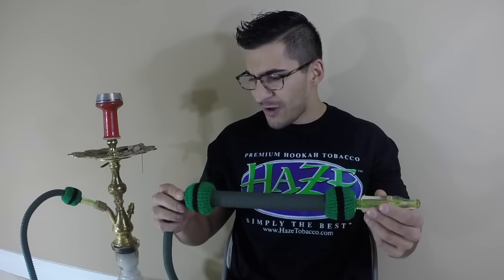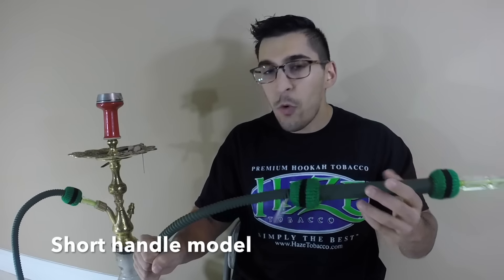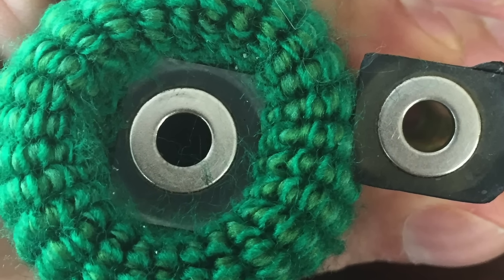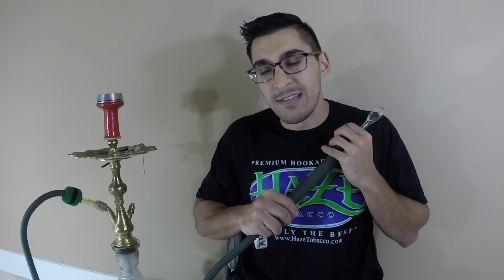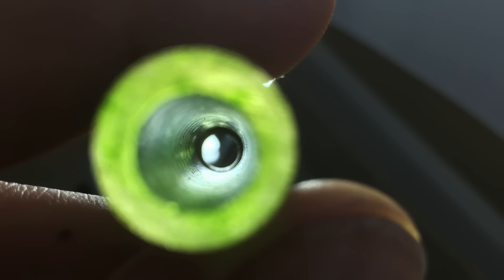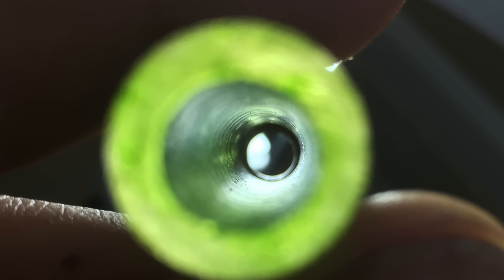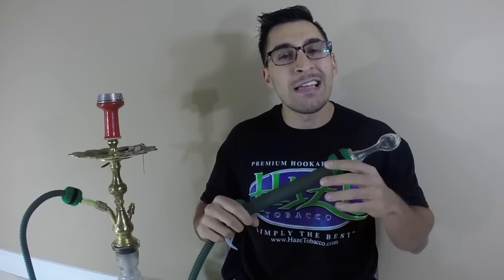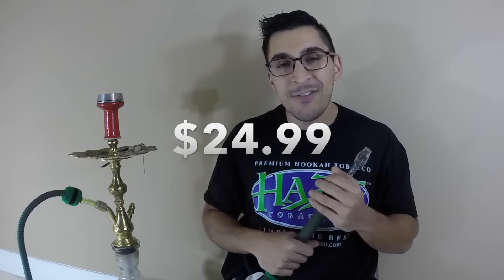Klik Nammor Hookah Hose Review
Song:
Warrior _ Arabic _ Ethnic _ Trap _ Beat _ Instrumental